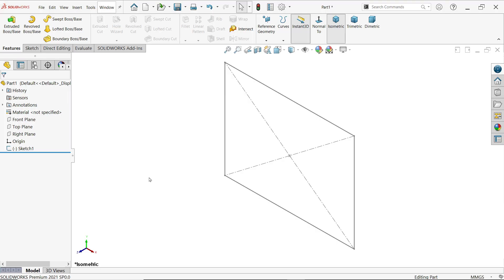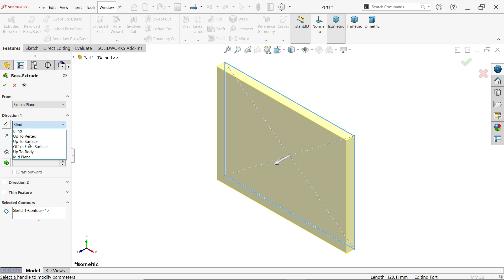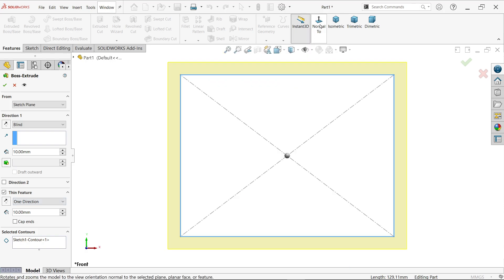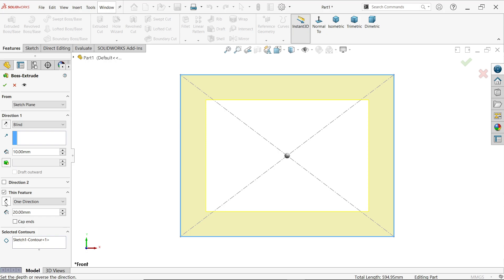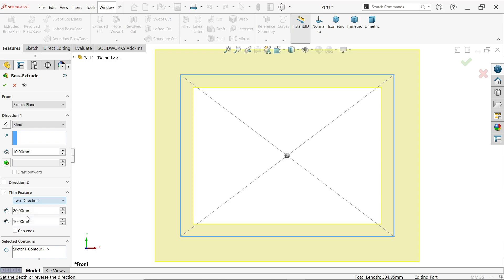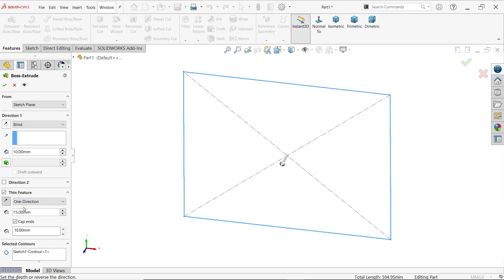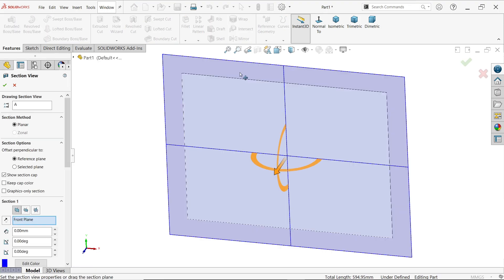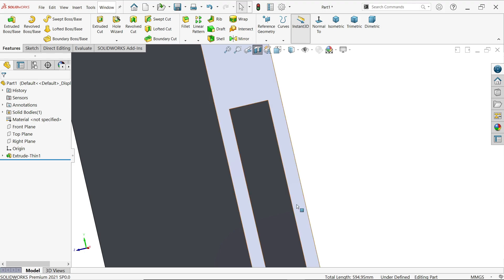Thin Feature in Extruded Boss Base tool in Solidworks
We Will Learn Extruded Boss/Base Thin Features in Solidworks.
1.One-Direction
2.Mid-Plane
3.Two-Direction